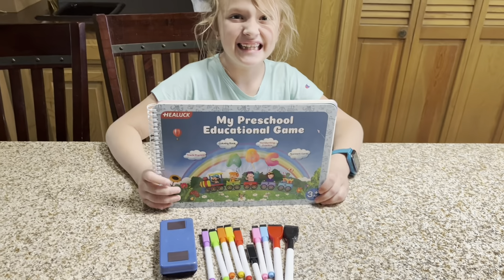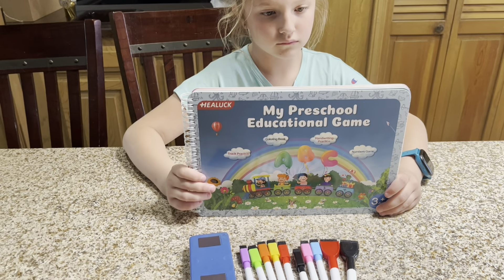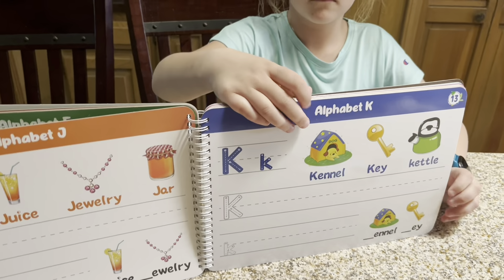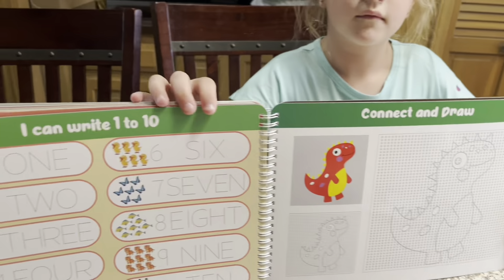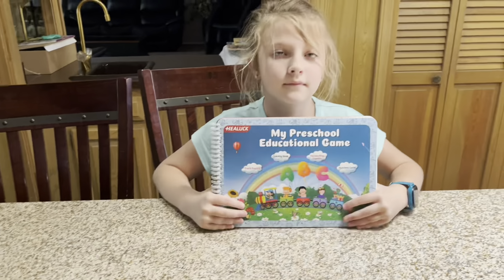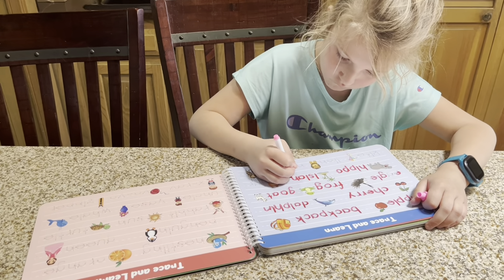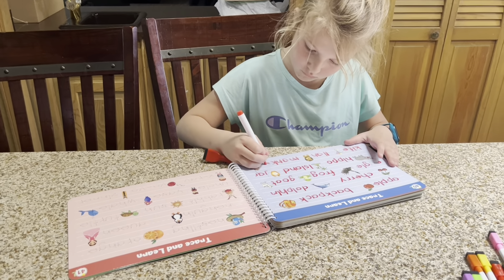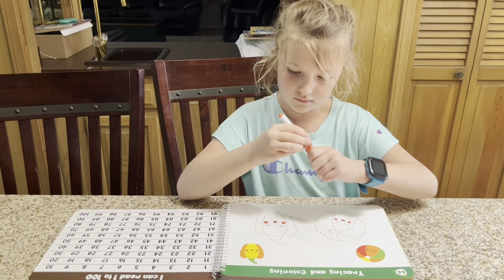Magical and Engaging Handwriting Practice for Kids: A Review of Healuck's Reusable Tracing Workbook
Check Here For Best Price

The Healuck Handwriting Practice Workbook is a magical and engaging tool for kids to develop their writing skills. This reusable workbook includes a tracing feature and comes with 10 dry erase markers, making it perfect for preschoolers, toddlers, and children with autism. It also doubles as a Montessori toy set, providing a fun and educational way to keep kids busy. Get your kids excited about writing with Healuck's innovative workbook!

Healuck Handwriting Practice for Kids Preschool Workbook,Magic Tracing Workbook for Toddlers Reusable Autism Learning Materials Montessori Toys Magical Busy Book for Kids with 10 Dry Erase Markers